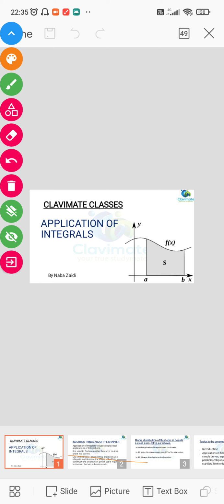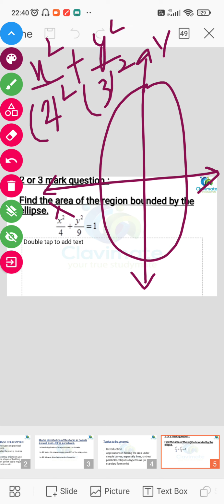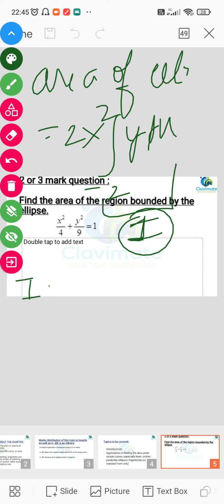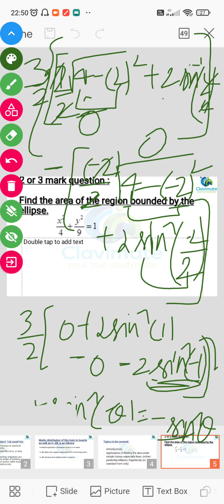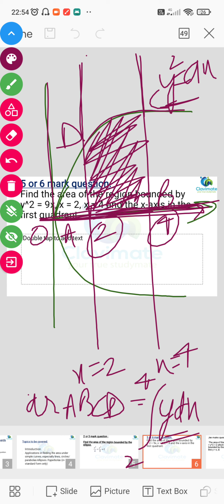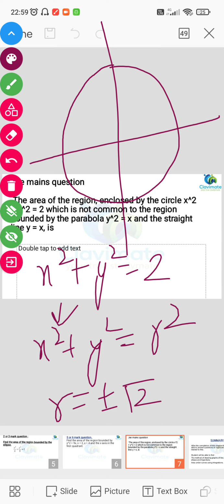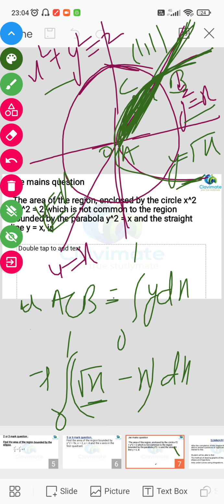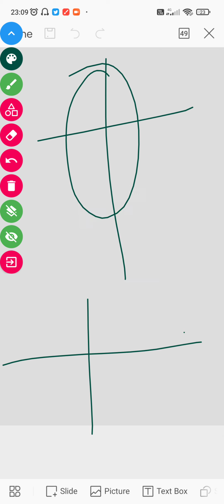Application of Integrals